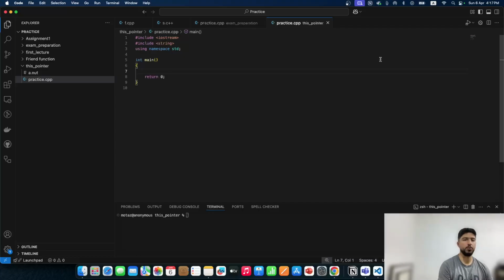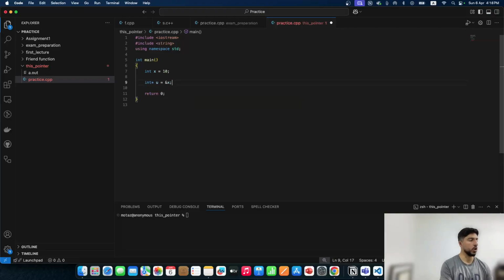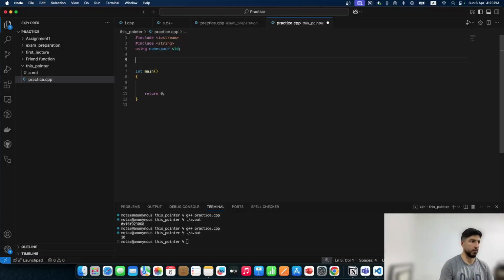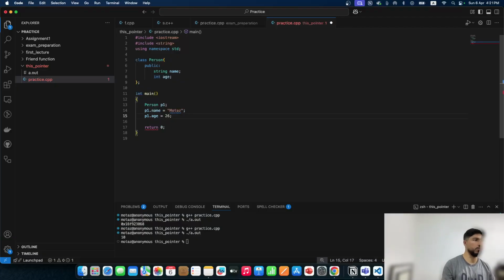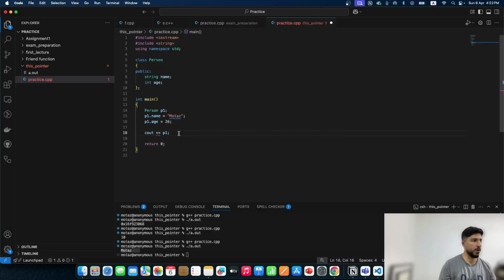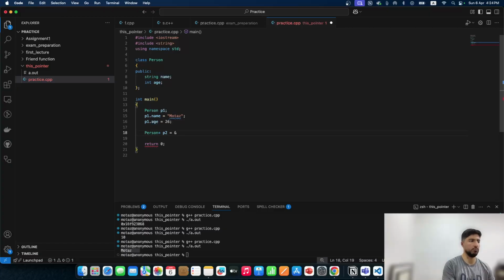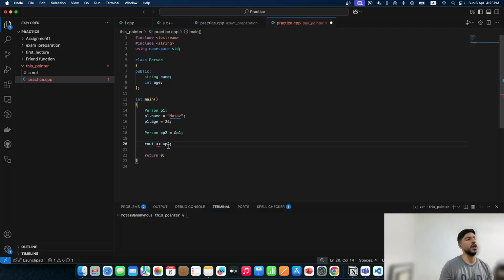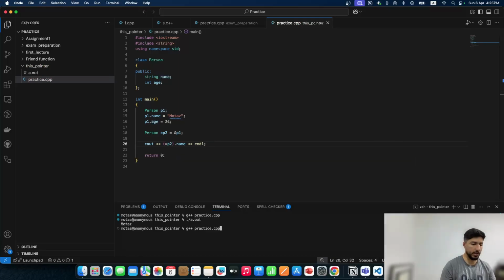This pointer #1 recap on pointers